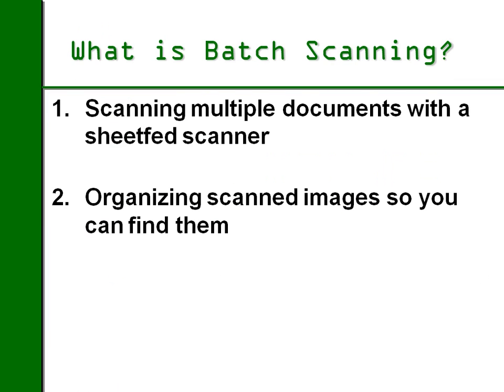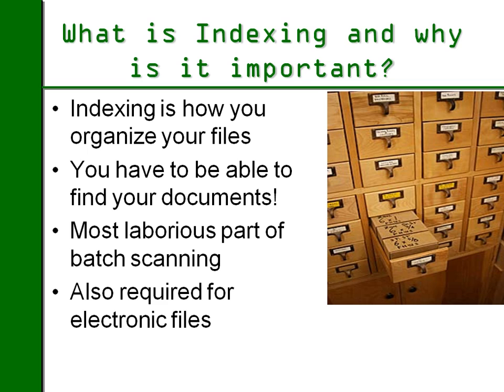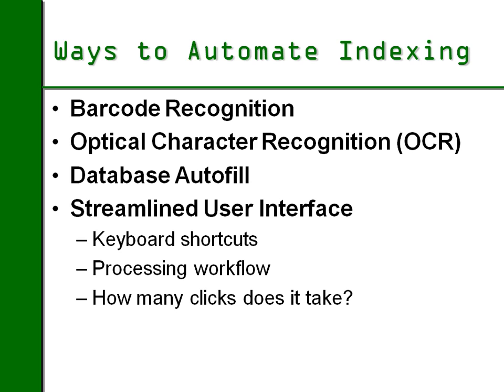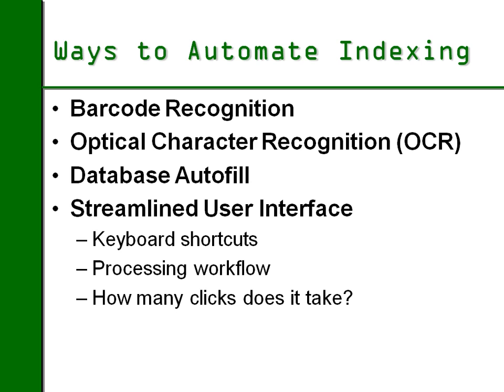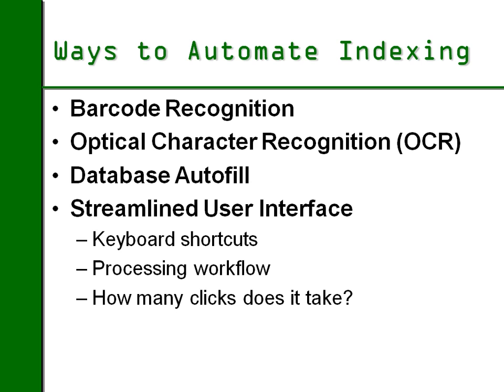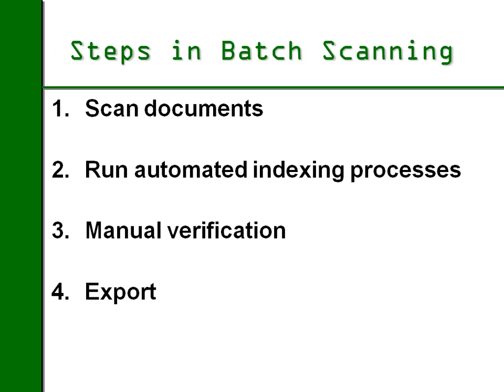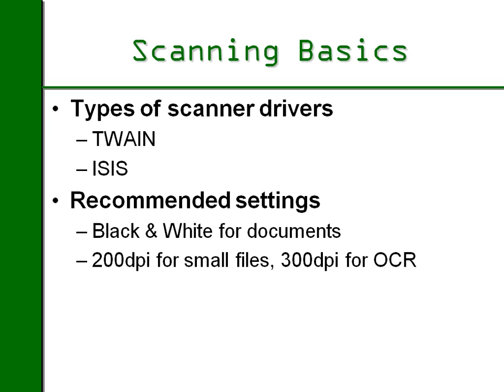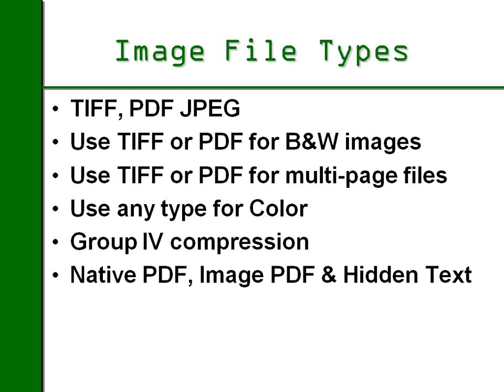University of SimpleSoftware 001 (Aaron) - Beginners Guide to Batch Scanning and Indexing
Students who are new to document scanning should take this class to familiarize themselves with terms and concepts that will be used throughout the other courses.